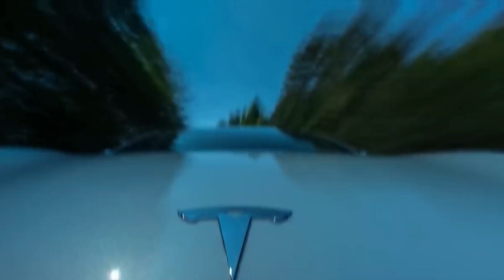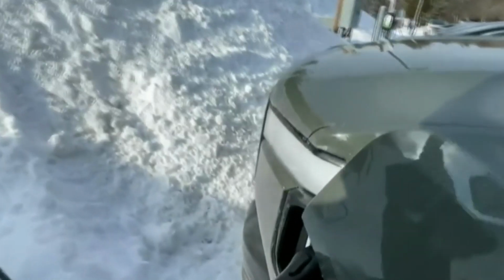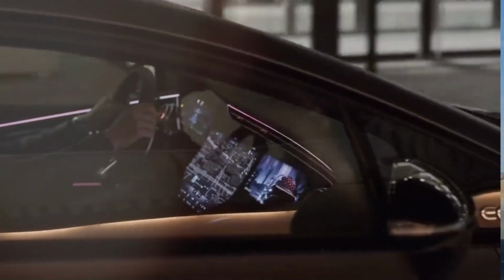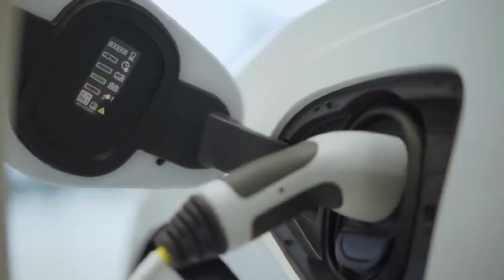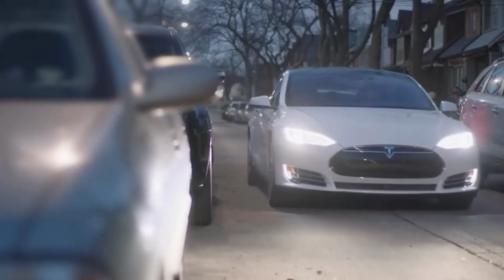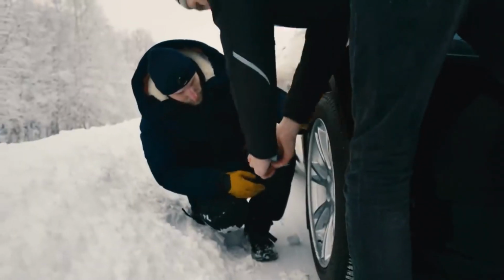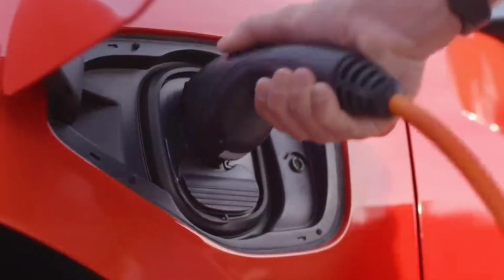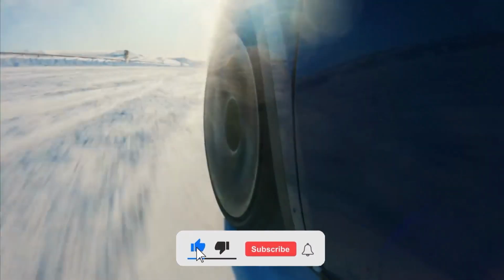Electric Vehicles DO NOT PERFORM in Cold Weather! We tell you WHY !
Electric Vehicles DOESN'T PERFORM in Cold Weather! We tell you WHY !

As electric vehicles gain popularity, challenges emerge in winter. Cold temperatures affect
battery performance, reducing range and efficiency. However, innovative solutions are on the
horizon. But can they effectively tackle the winter hurdle and revolutionize EVs?

In today's video we look at SECRET Tricks: How to PROTECT and Power Up Your EV in Cold Weather!

Inspired by Here's How To Protect Your EV In Extremely Cold Temperatures

Inspired by How To Keep Electric Vehicles Charged In Extreme Cold

Inspired by EV drivers struggle to keep batteries charged amid winter freeze